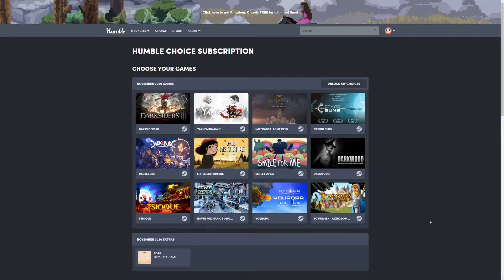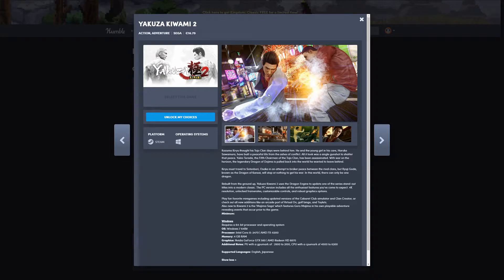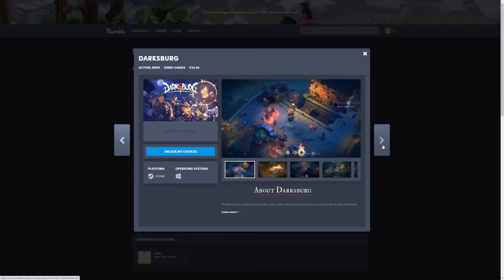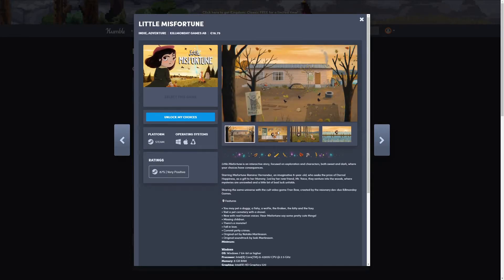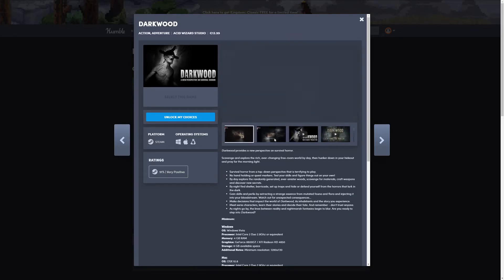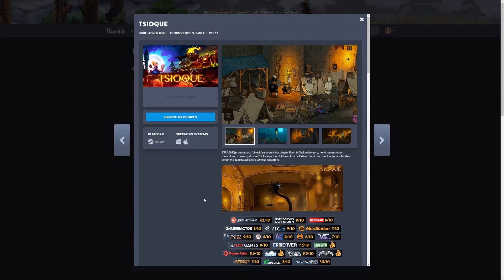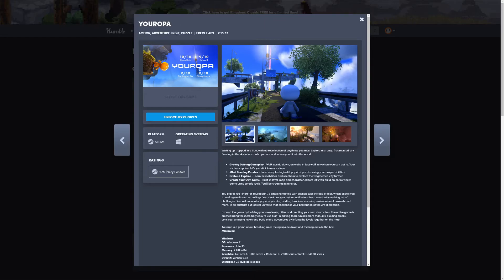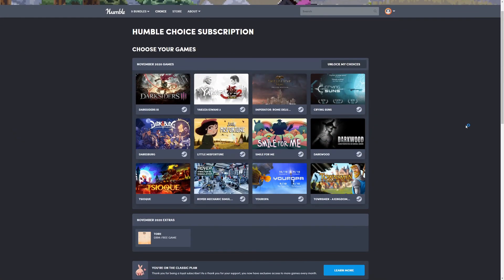Humble Choice November 2020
So in this video I take a look at this months Humble Choice.
I haven't really prepared anything for this video since I was considering not making it, but here it is!